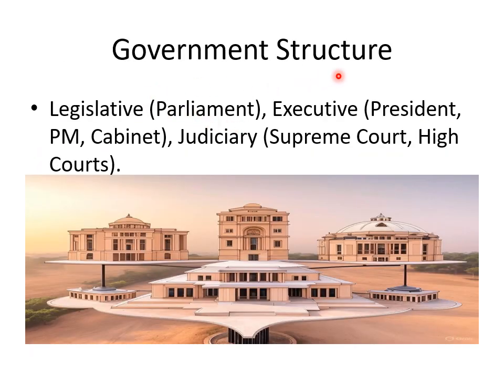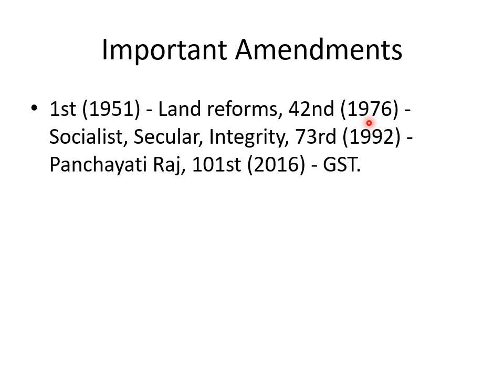Indian Constitution video 01